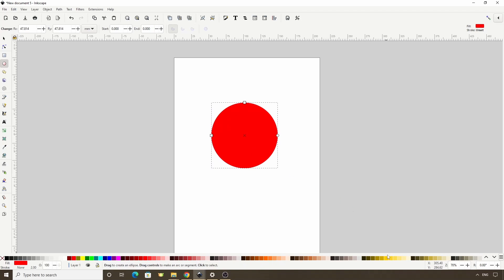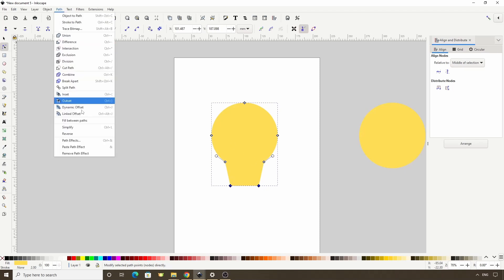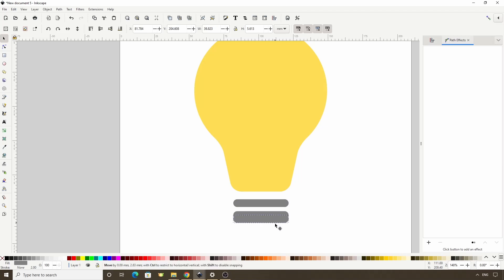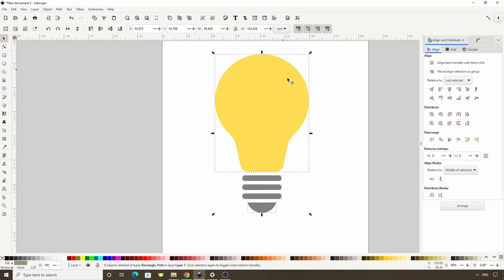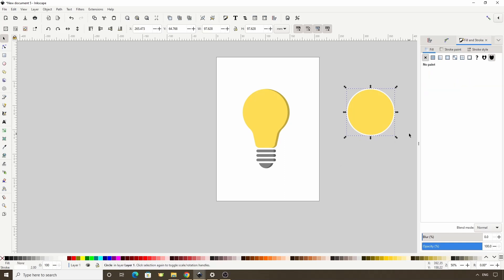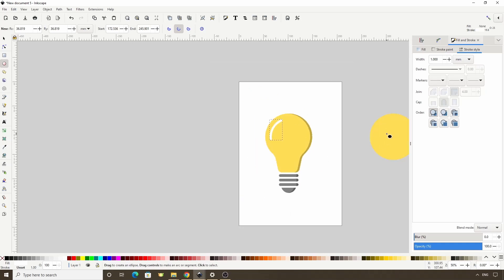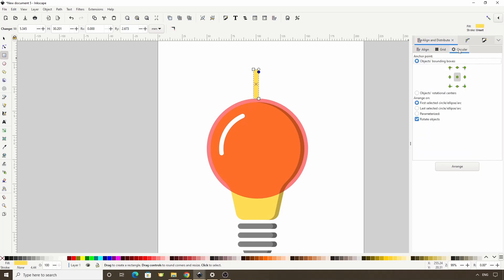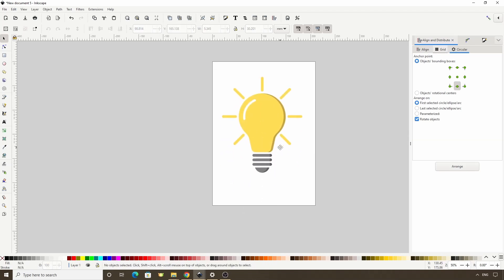Create a Light Bulb Icon in Inkscape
In this Inkscape tutorial, we'll learn how to create a light bulb icon. We'll get some practice with path operations, the Corners (Fillet/Chamfer) path effect, and the Circular tab of the Align and Distribute Dialog in Inkscape 1.2 (or the Arrange Dialog in previous versions).